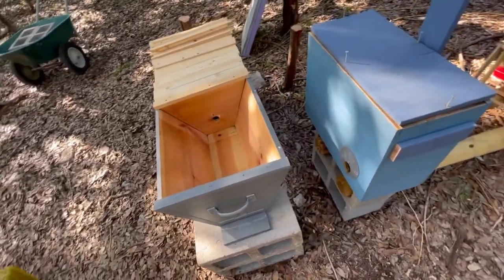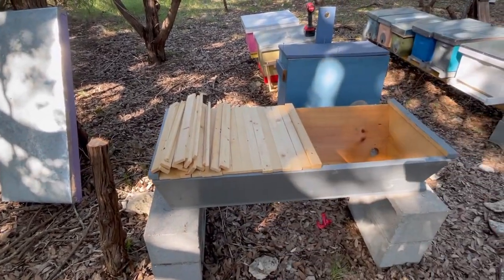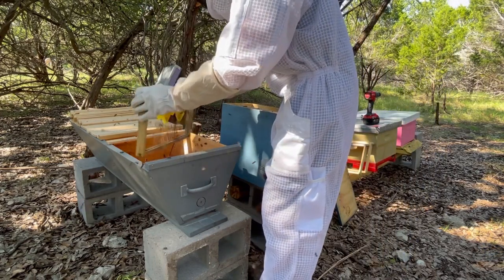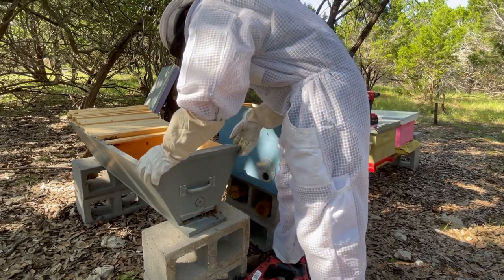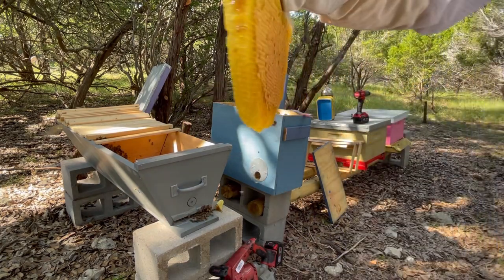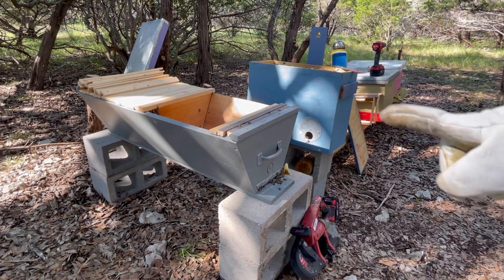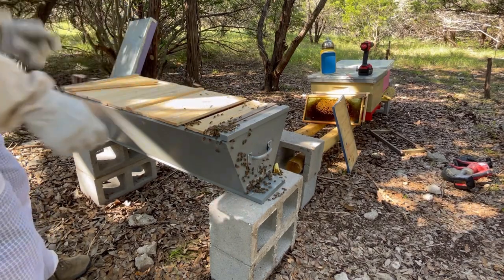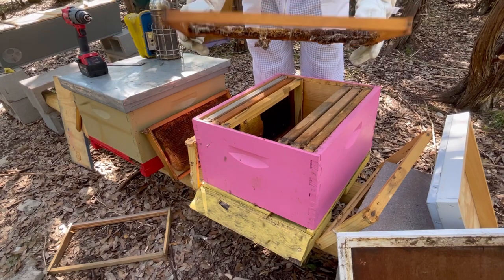HOW TO TRANSITION FROM LANGSTROTH TO TOP BAR HIVES - Treatment free beekeeping!!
Thanks for checking out my first video!

Today I will show you how I moved bees from a langstroth swarm trap into a top bar hive.
All treatment free bees.

Browns Bee Farm is located in The Texas Hill Country, where my wife and I live in a sustainable tiny house on three acres. The house utilizes solar, rainwater, gardening and beekeeping in order to live an organically managed lifestyle.